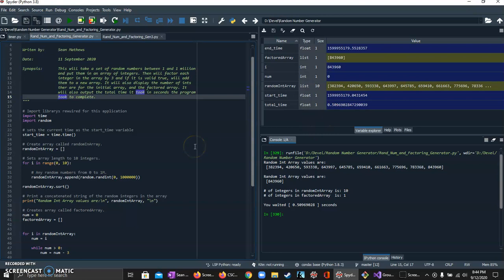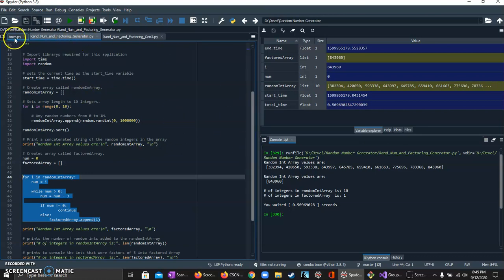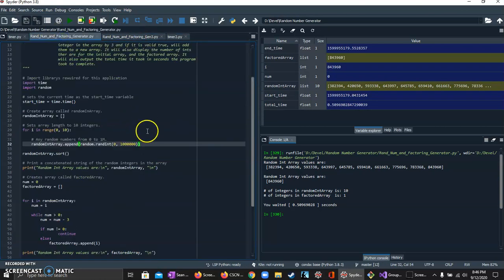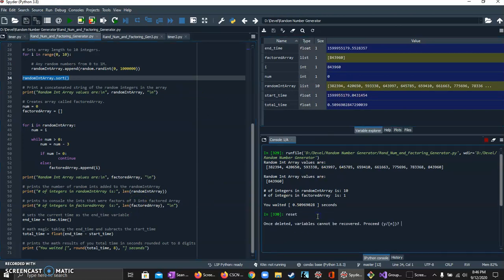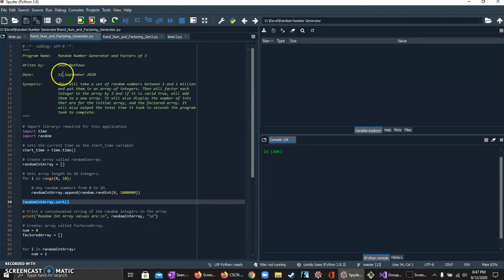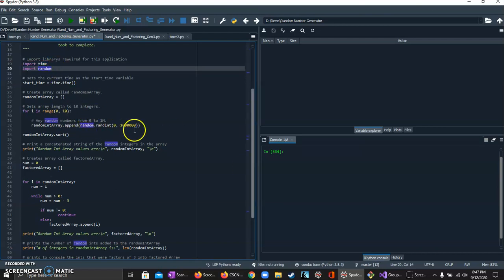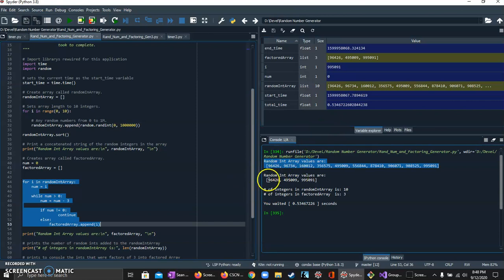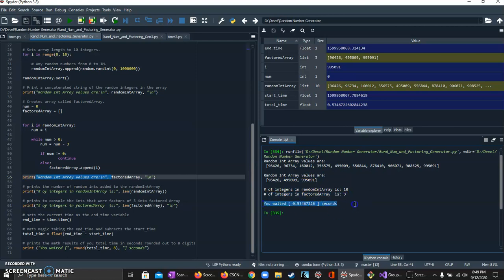Algorithms and Data Structure - Class 2 Assignment